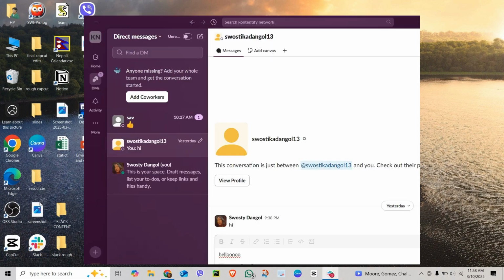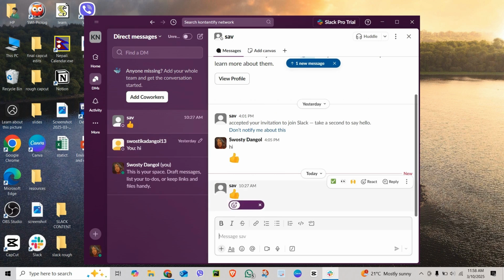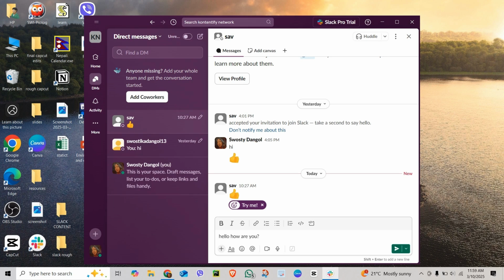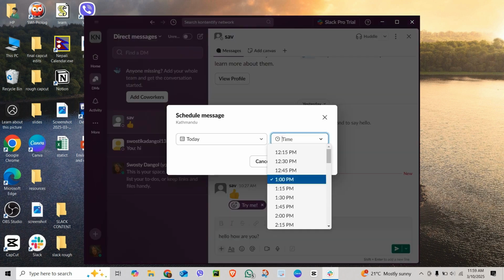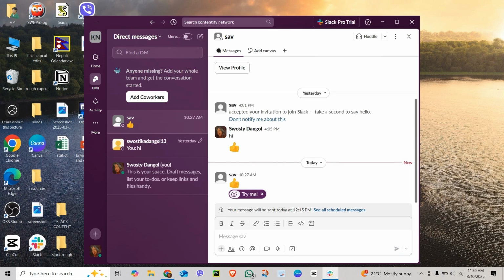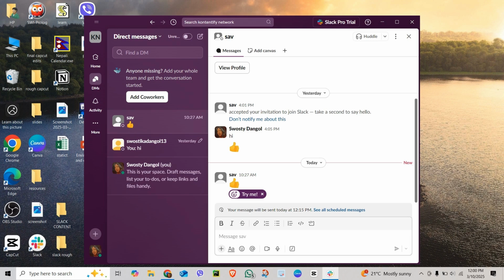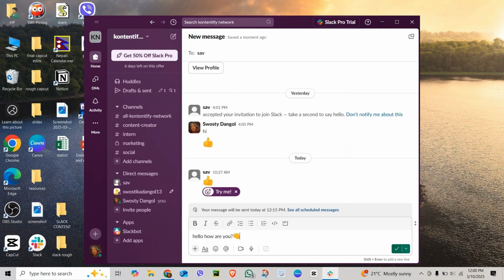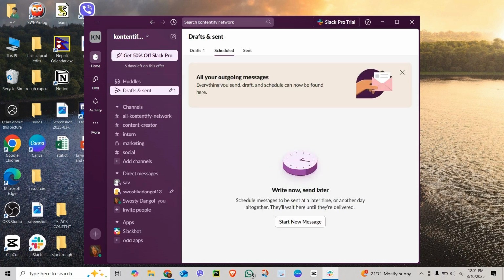How to Schedule a Message in Slack 2025?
Want to schedule messages in Slack like a pro? In this easy tutorial, you'll learn how to schedule messages in Slack to send later at a specific time. Whether you're managing a remote team, working in different time zones, or just want to draft a message and have it sent automatically, Slack’s message scheduling feature makes it effortless. We’ll walk you through the step-by-step process to schedule a Slack message on desktop and mobile, so you never forget an important update. Discover how to use Slack’s built-in message scheduler, edit scheduled messages, and manage your Slack communication more effectively. Watch now and streamline your workflow with Slack automation!